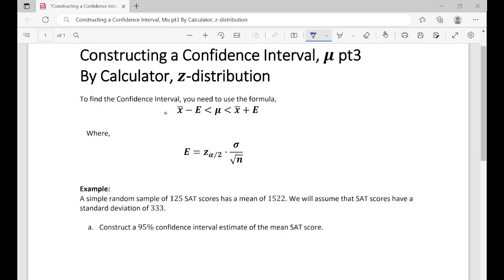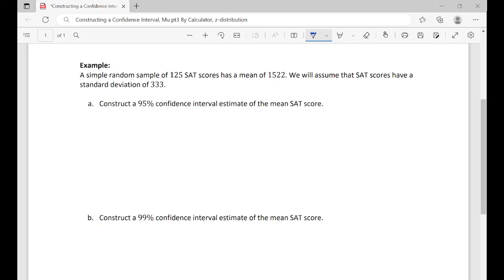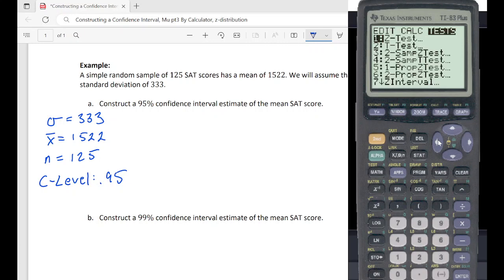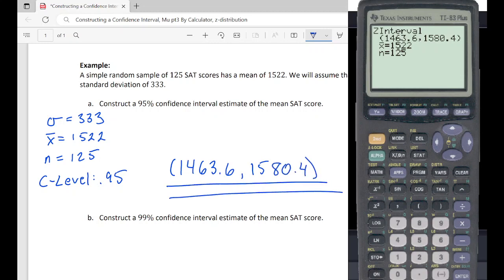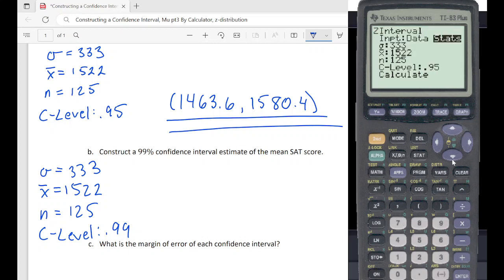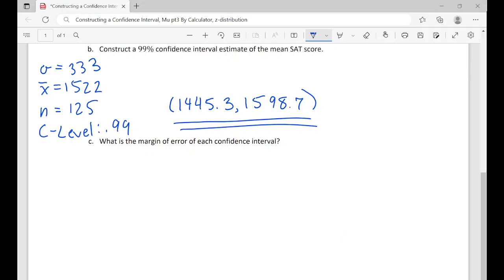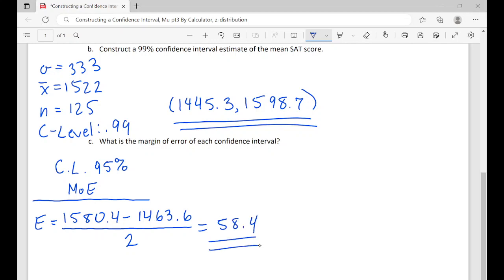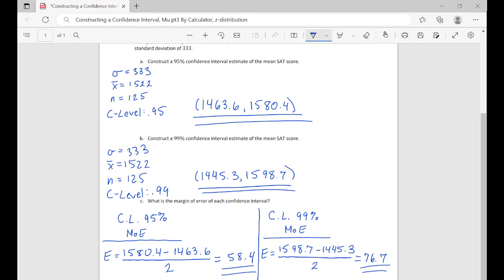Constructing a Confidence Interval, Mu pt3 By Calculator, z distribution